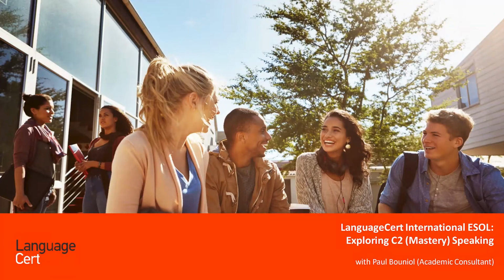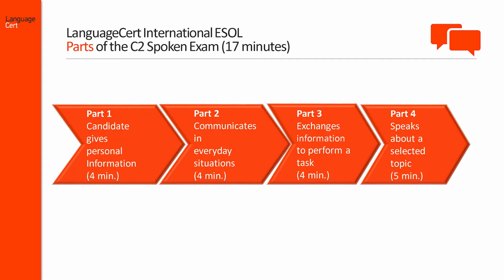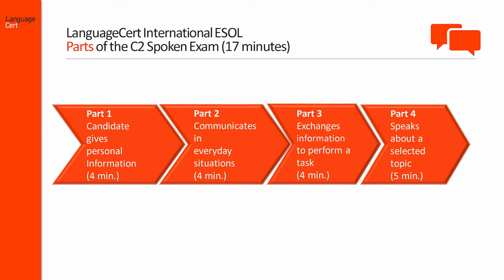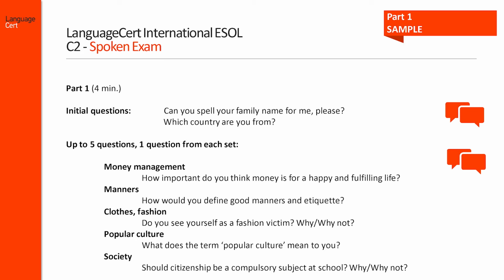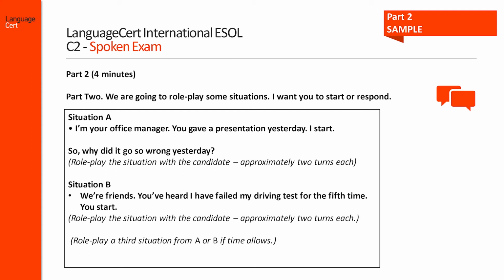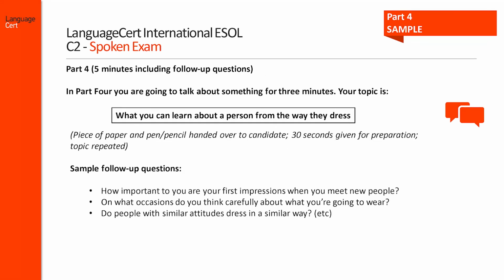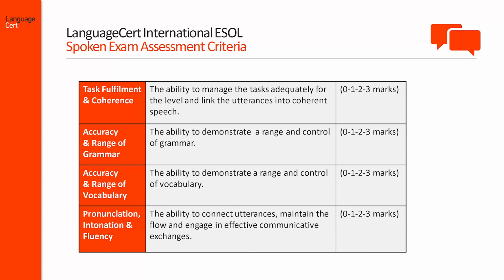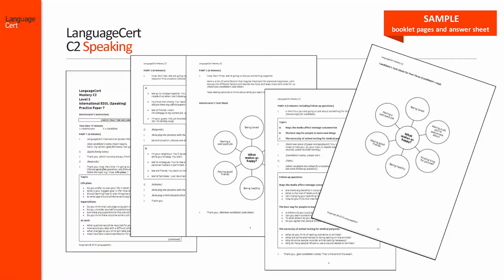LanguageCert International ESOL Exploring C2 (Mastery) Speaking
Find out about the exam format and content of the C2 Speaking Exam, including real samples from Practice Papers.